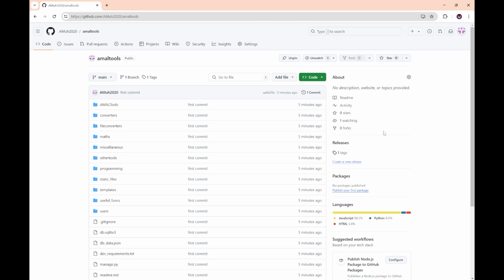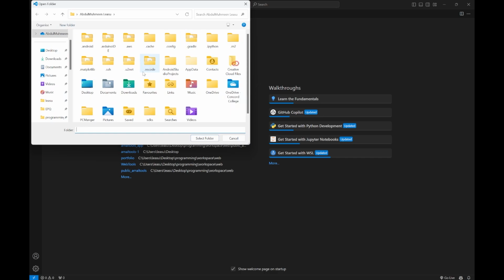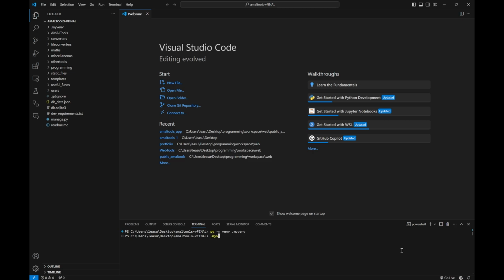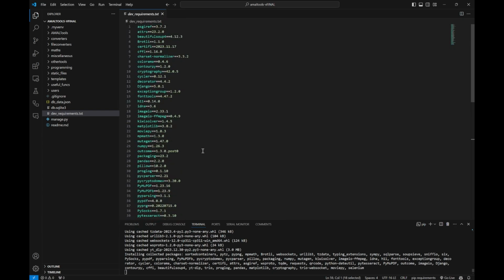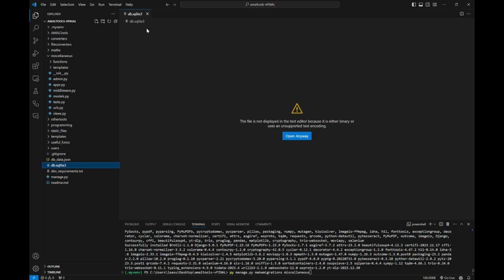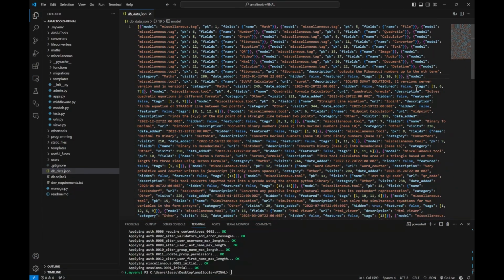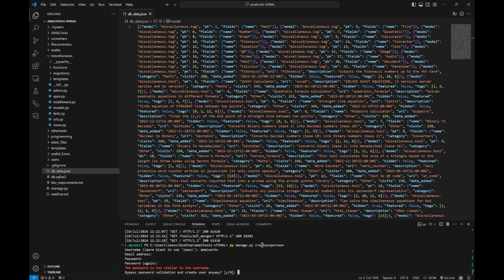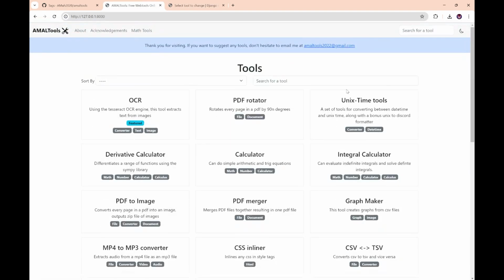How to run amaltools on your very own computer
A step by step walkthrough on how to run the world famous website amaltools.com which was recently shut down. It will be missed 😢.